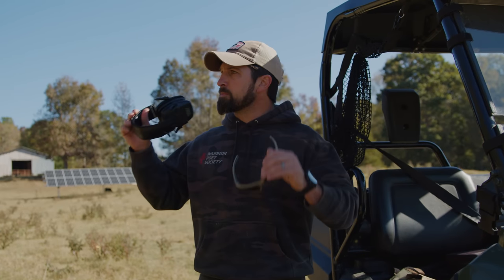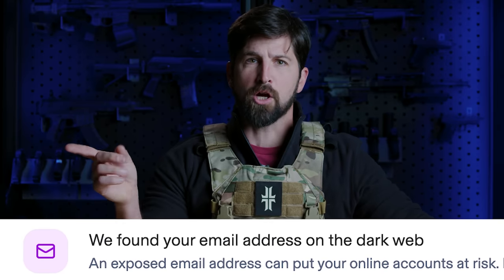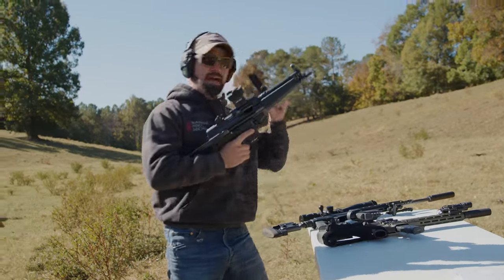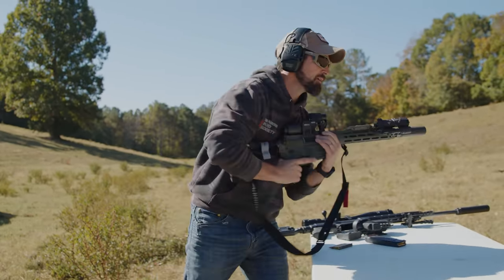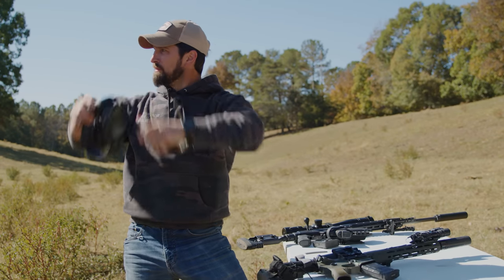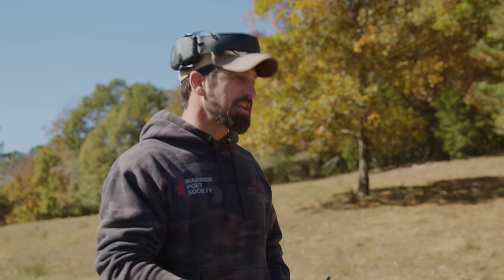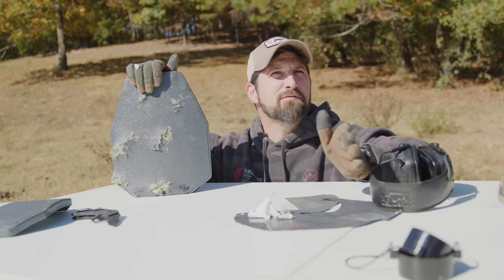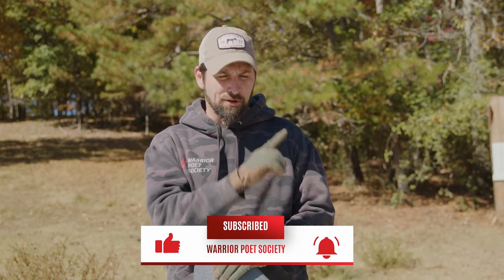HYBRID Armor Plates??!? Armored Republic A3 Plate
Today, John shoots up the Armored Republic A3 plate... it stopped more than we thought.

or download at app stores everywhere. iPhone, Android, Amazon, Apple TV etc.